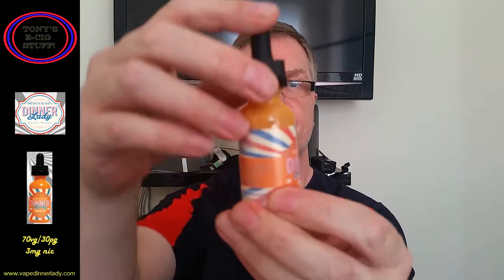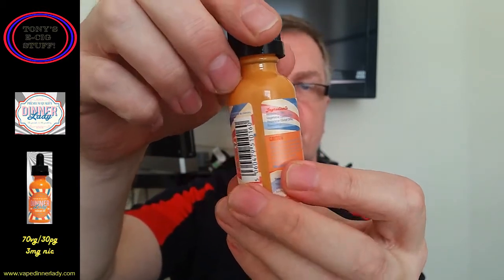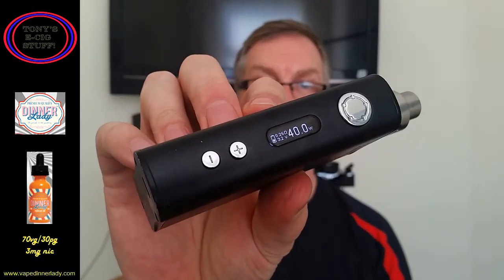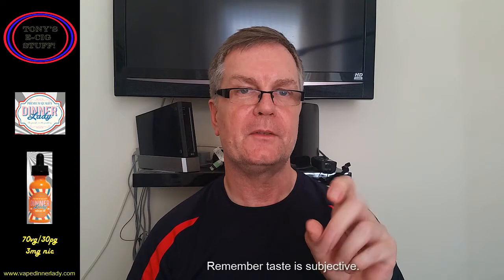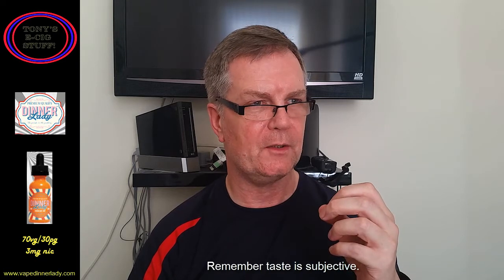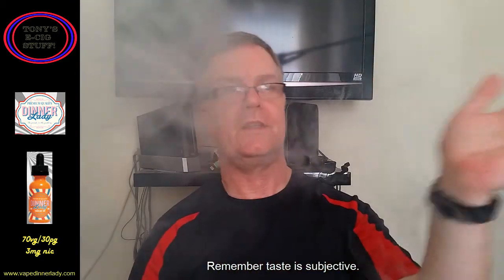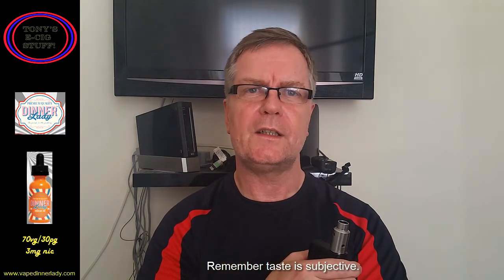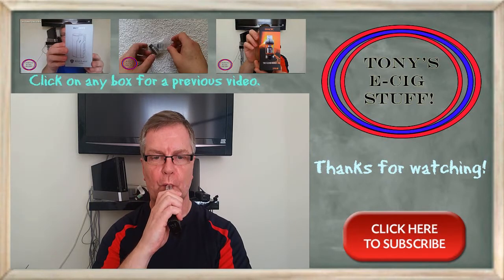Dinner Lady Cornflake Tart Review.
Tony's E-Cig Stuff!    Hi welcome to another review.
 Cornflake  Tart  by Dinner Lady E-liquid review… This is based purely on my own personal experience.
In this review & as with all my reviews, I will always give my own honest opinions (remember taste is subjective) with regard to the E-liquid.
 I have tried to make these E-liquid reviews straight to the point & hopefully interesting & enjoyable.

Thank you Dinner Lady  for sending these  E-liquids for the purpose of review.
E-liquids are 70vg/30pg   also available in the following  0,3,6 nic.